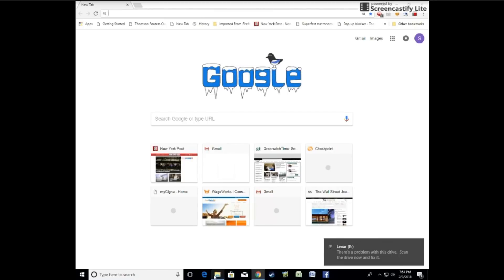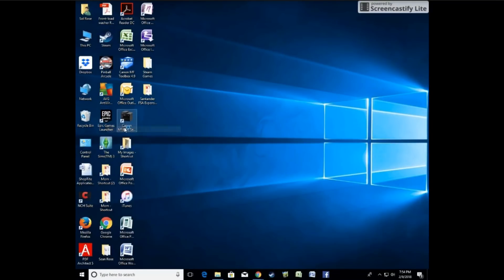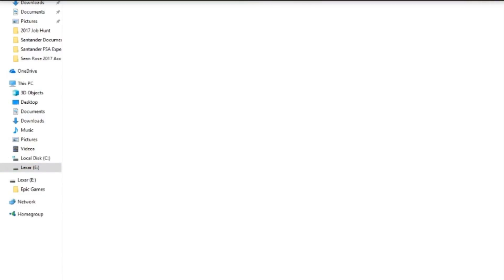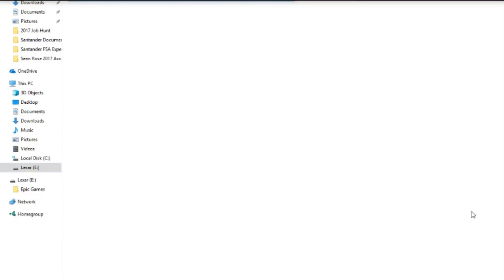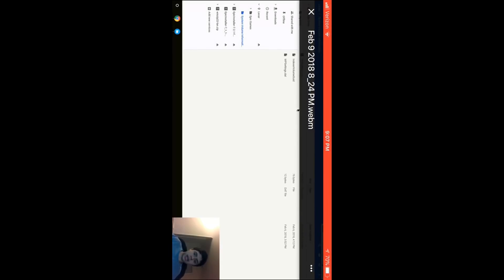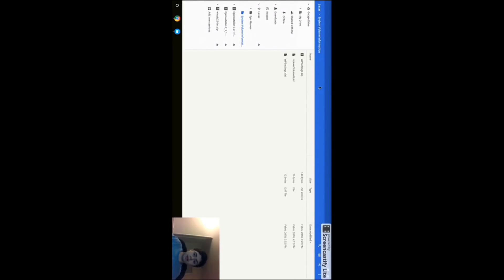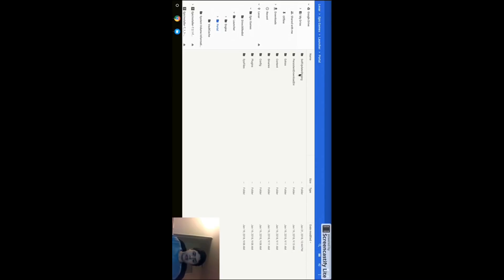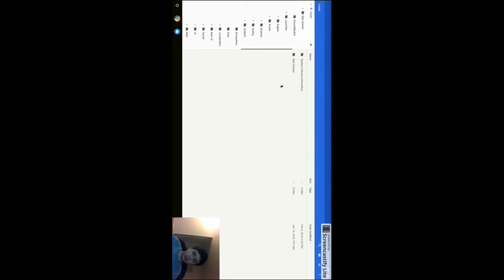How to Download FortNite on Chromebook part 2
Sorry took me so long but I took me a little while to get the files off my computer. So here is the link for the flash drive.
And here is the link for the file converter.